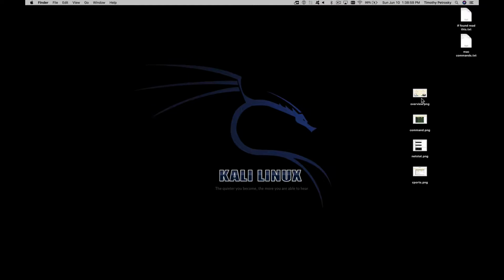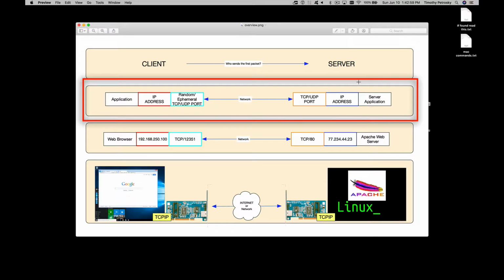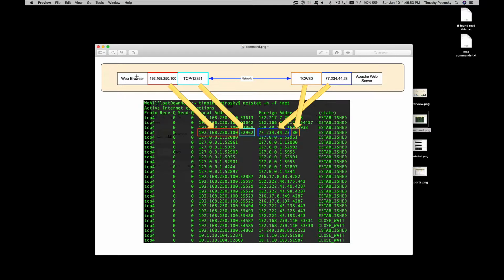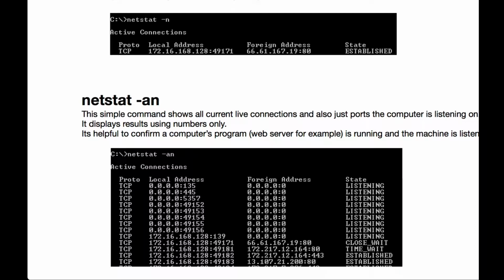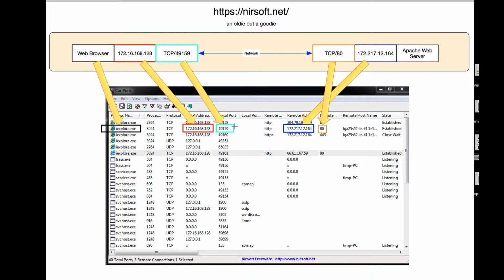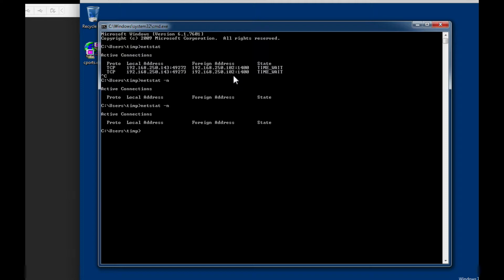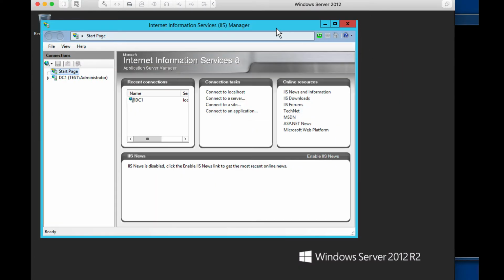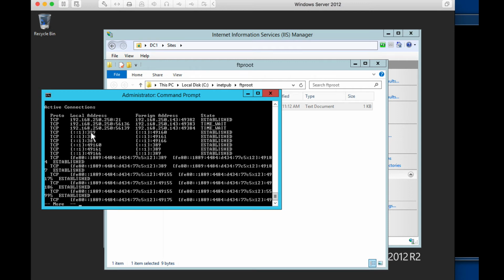TCP/IP sockets (simple)